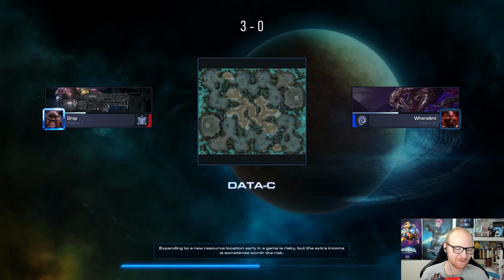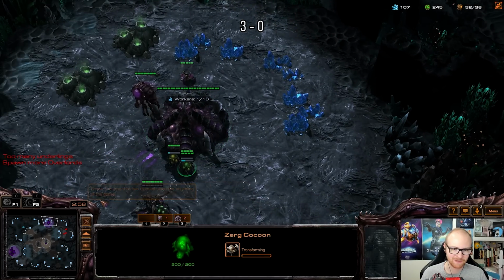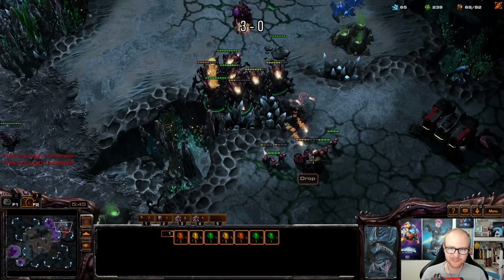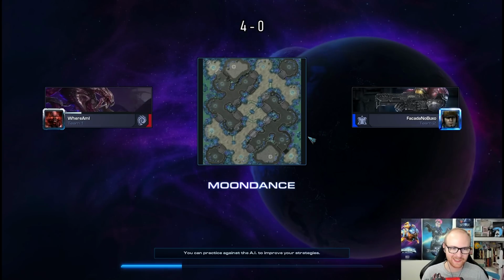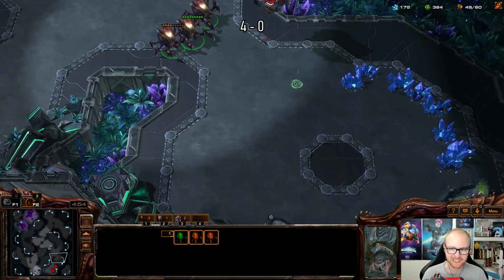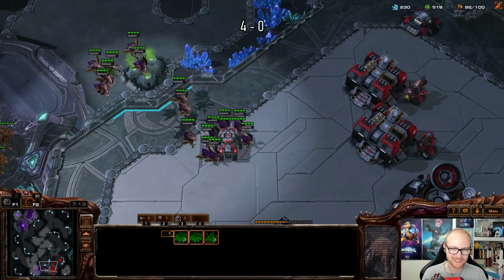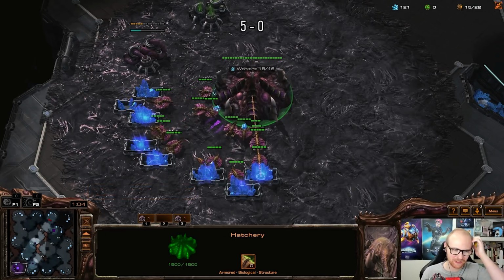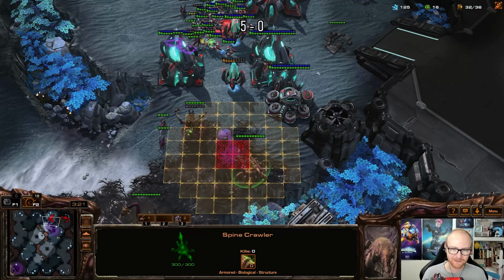I Built My Hatcheries IN His Base - Proxy Hatch to GM #2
These games were dank :D